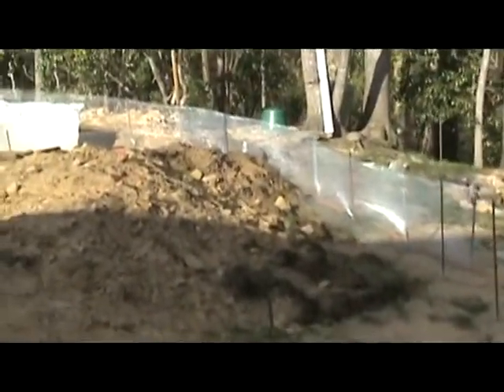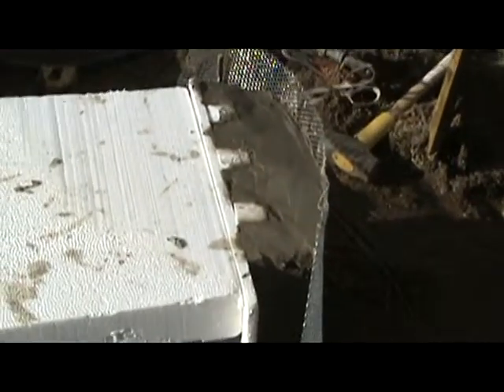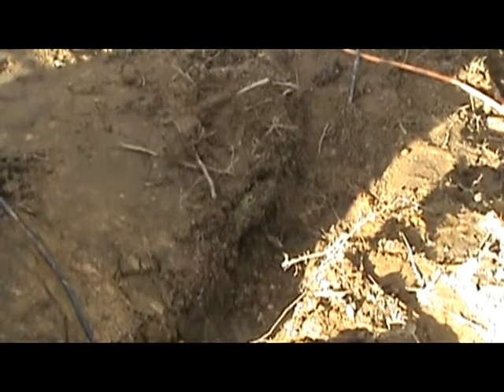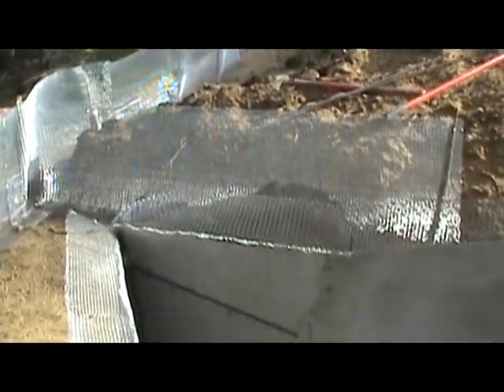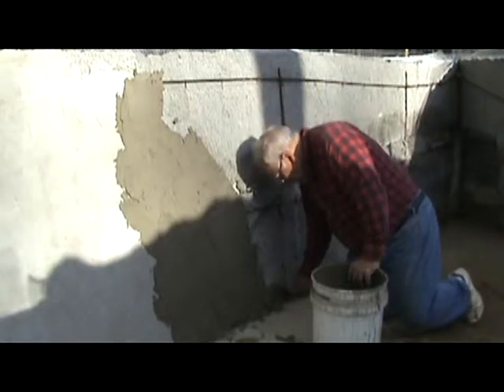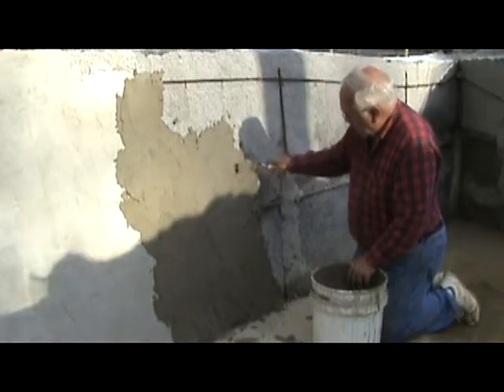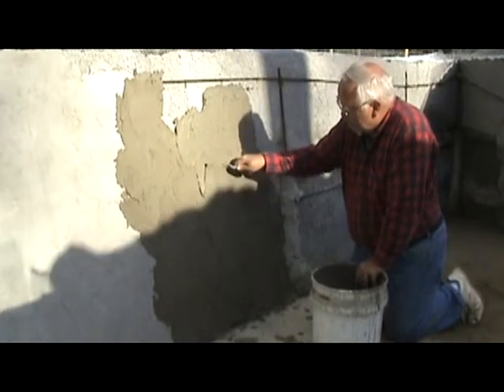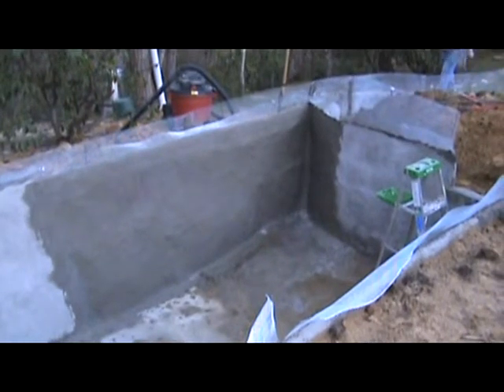Denny's Pond Part 6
Last video update until I return to Tennessee